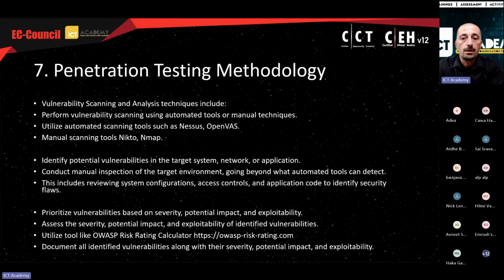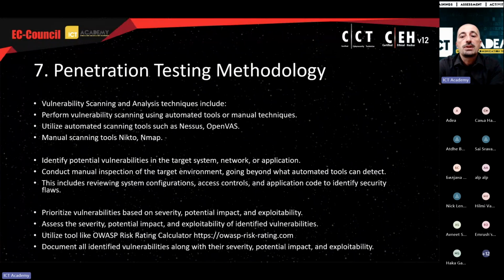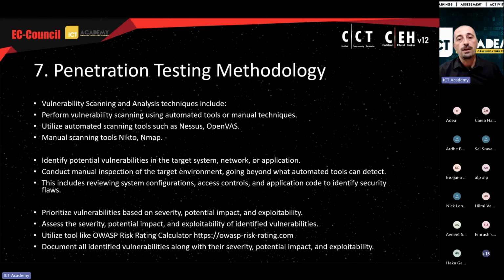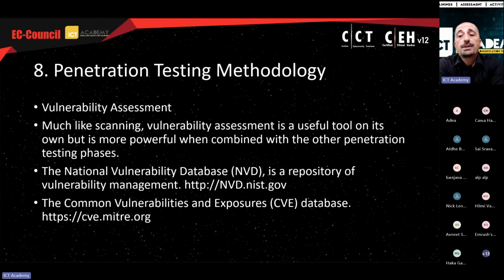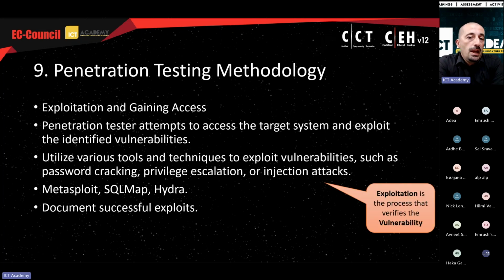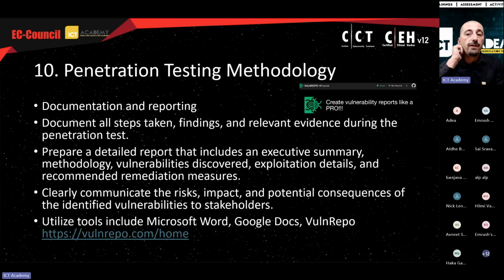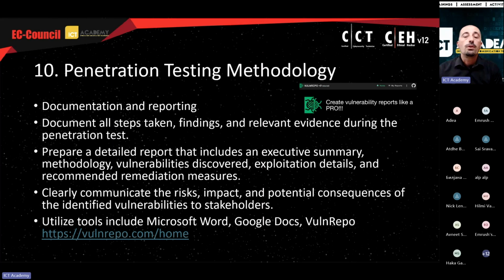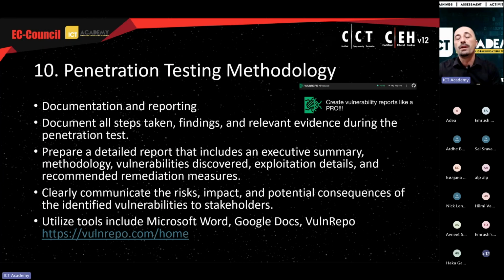ICT Academy Cyber Security Webinar PART 3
Cyber Security 🎙️Webinar hosted by ICT Academy, featuring esteemed speaker Atdhe Buja PhD c. CEI CEH MCITP OCA CIO.